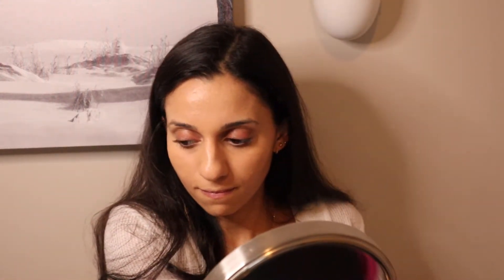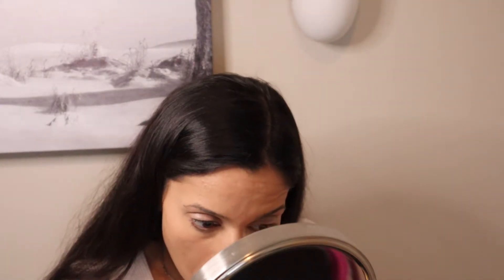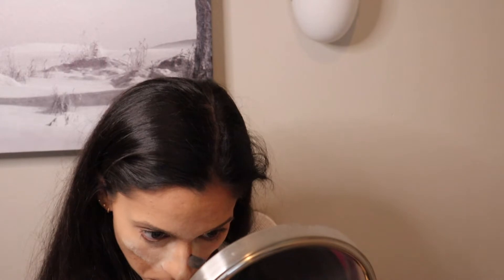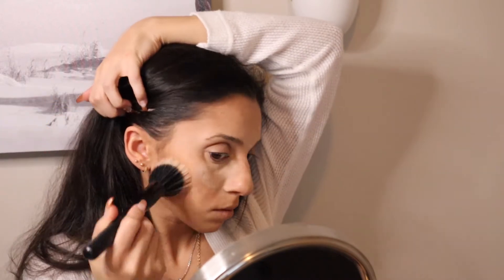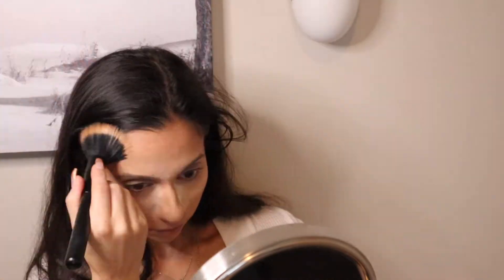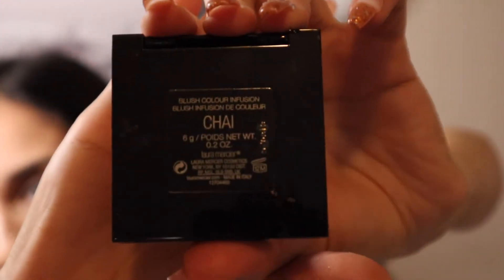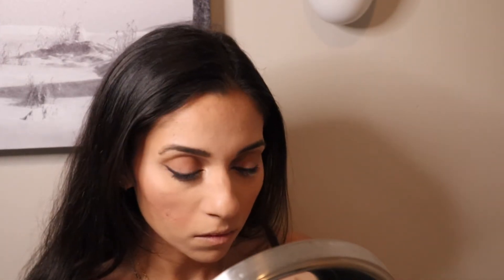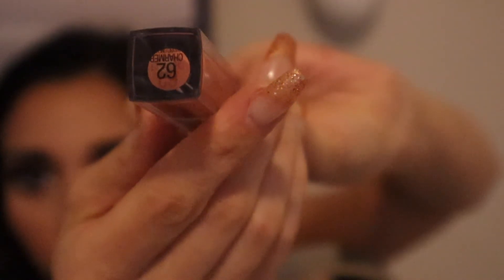Jlo VMA's HALLOWEEN TUTORIAL/ GIVEAWAY AT 1000 SUBBIES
Hope you enjoy this Jlo/ halloween look! Please comment your favorite Jlo look??!!

Fenty hydrating foundation

shisheido concealer

fenty bronzer island  ting

Laura mercier blush chai

maybelline brow pencil in soft brown

morphe lip pencil in sweet tea

maybelline vivid lacquer in charmer

Kiss midnight lashes